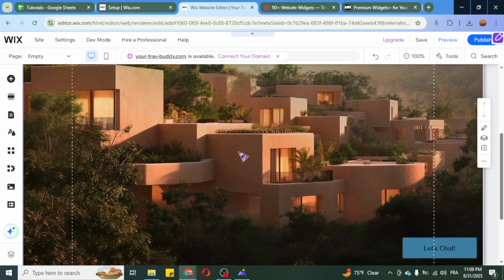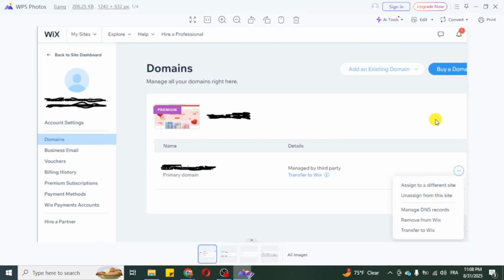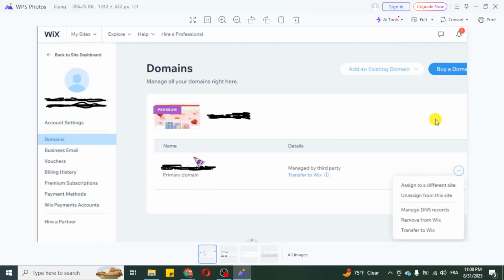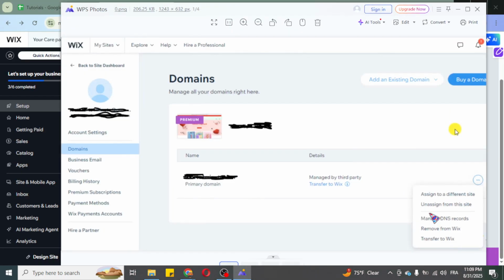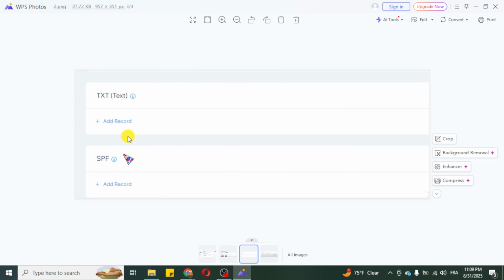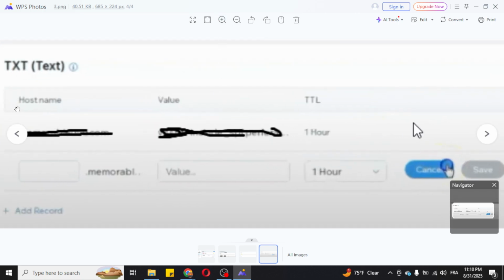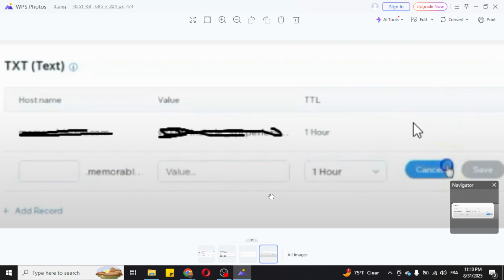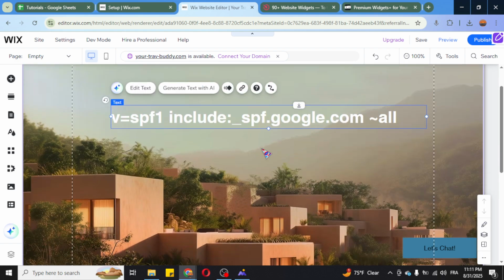How to Add Spf Record in Wix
If you are looking for a video about How to Add Spf Record in Wix, here it is!